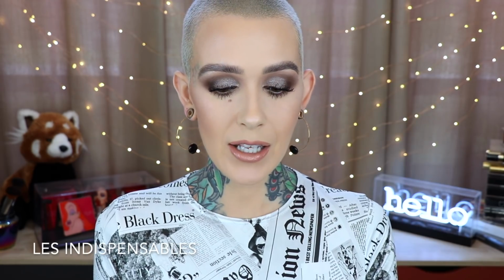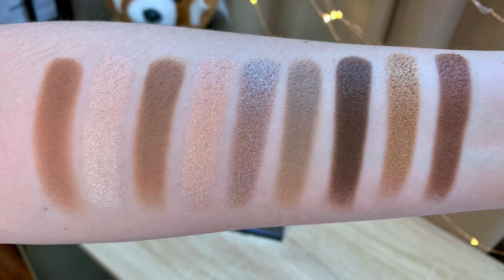CHANEL LES INDISPENSABLES NATURAL SHADOWS AND WHITE OPAL HIGHLIGHTER TUTORIAL & OVERVIEW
Hey Beauties!!!
Today I am going to be going over the new CHANEL LES INDISPENSABLES Natural Shadow Collection and White Opal Highlighter.
XOXOXO
-Mel
Send Stuff:
Mel Thompson

CHANEL LES INDISPENSABLES NATURAL SHADOW COLLECTION:
CHANEL 40 WHITE OPAL HIGHLIGHTER:

WHAT'S ON MY FACE:
PRIMERS ETC
TATCHA CAMELLIA GOLD SPUN BALM
TATCHA SILK CANVAS
MAC SKIN REFINED ZONE
FOUNDATION
OSMOSIS PERFORMANCE WEAR SATIN FONDATION:
CONCEALER
YSL TOUCHE ECLAT HIGH COVERAGE RADIANT CONCEALER
UNDER EYE SET
BECCA UNDER EYE BRIGHTENING POWDER:
CHANEL NATURAL LOOSE
FACE POWDER BUFF
DECORTE SILKY MOIST VEIL:
BRONZER
FENTY SUN STALK’R INSTANT WARMTH BORNZER
SHADY BIZ
NOSE CONTOUR:
BY TERRY COMPACT EXPERT DUAL POWDER
BLUSH
CHANEL ELEGANCE BLUSH
EYES
TARTE SHAPE TAPE (eye base)
MILK MAKEUP LONG WEAR LINER
MASCARAS
NABLA MAJOR PLEASURE MASCARA:
MAC EXTENDED PLAY GIGABLACK (lower lashes)
SETTING SPRAY/MIST
GLOW RECIPE WATERMELON GLOW ULTRA FINE MIST:
LIPS
CHANEL NATURAL LINER
CHANEL 168 ROUGE INGENUE